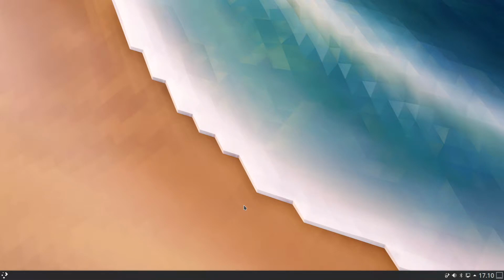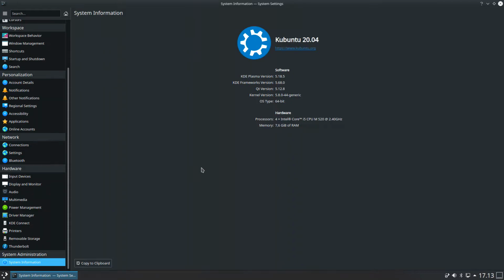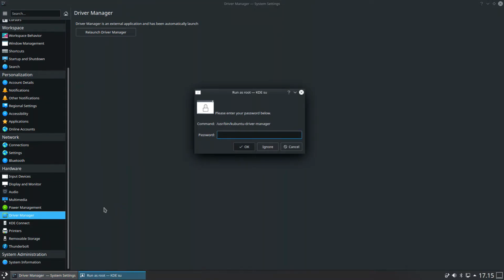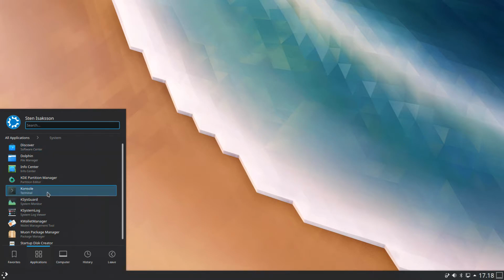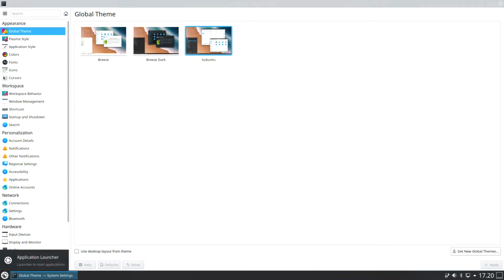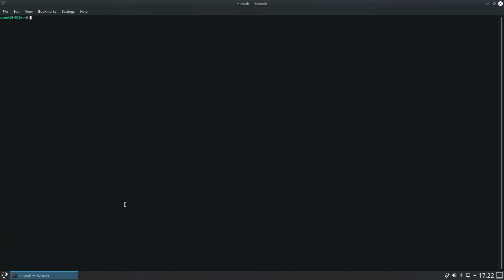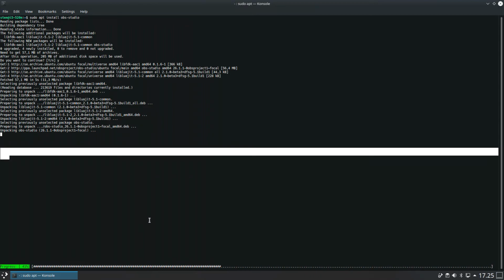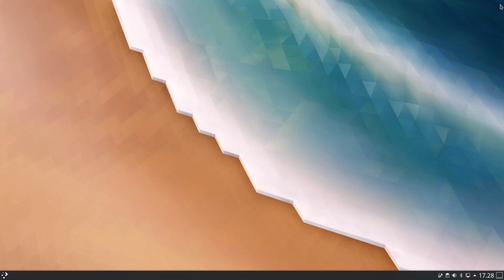#278 Kubuntu 20.04.2 - First time testing it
I decided to test Kubuntu on an old laptop that I have.
I never used it before so it will be a challange.